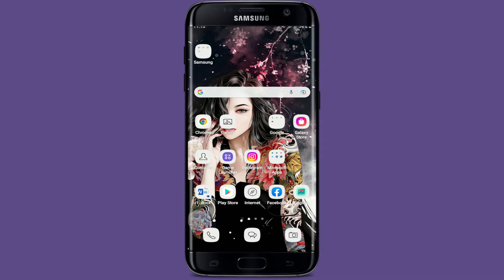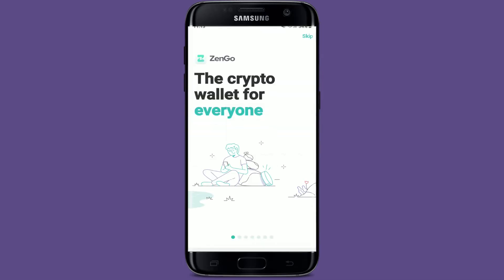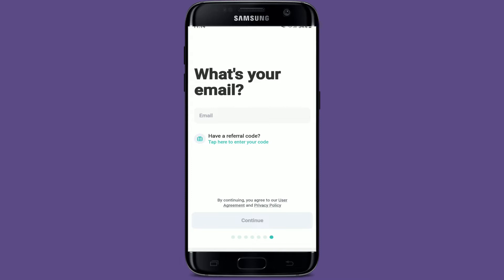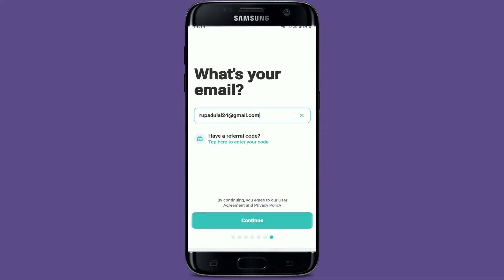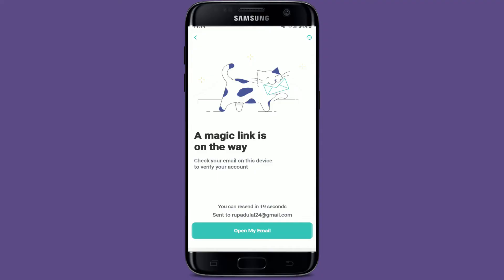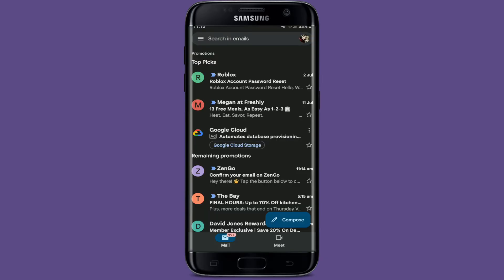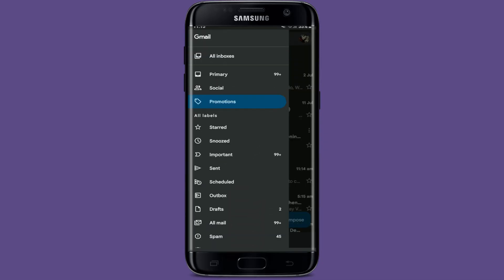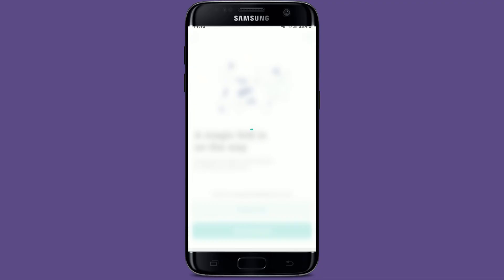How To Login into Zengo Wallet Account (2022) | Zengo Wallet Sign In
In this video I am going to guide you How To Login into Zengo Wallet Account.

0:00 - Intro
0:17 - How To Login into Zengo Wallet Account
1:16 - Outro

Hey EveryOne!